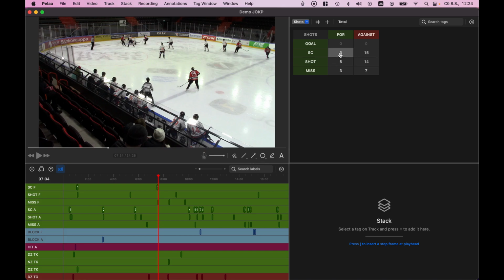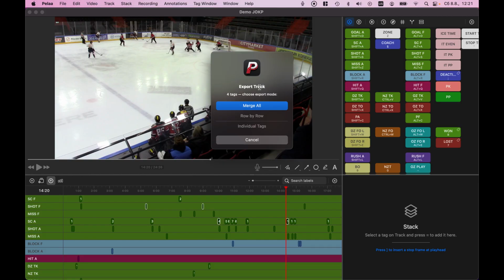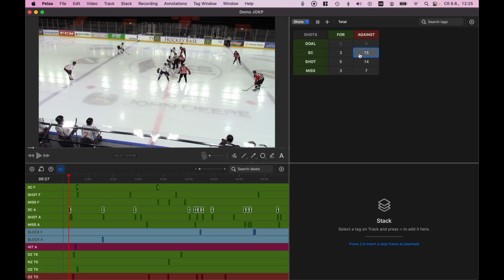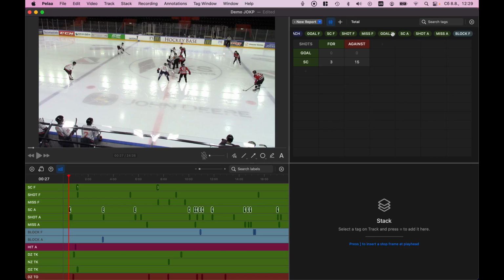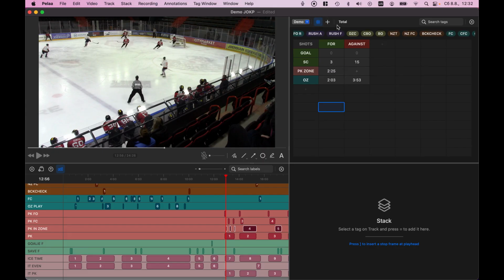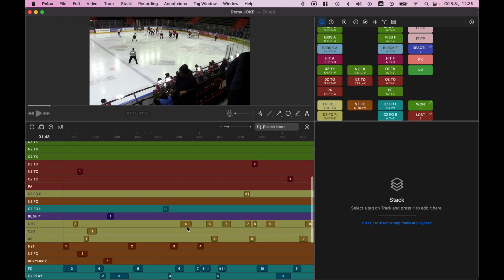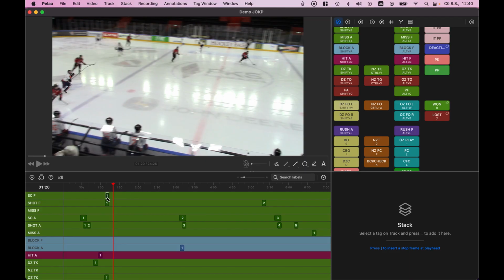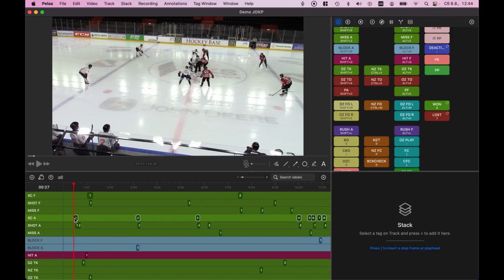Pelaa Tutorial 2: Track, from tagged game to report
A full walkthrough of the track in Pelaa, the timeline your tags land on. We start on a game that is already marked up, work through every way to select, trim and export what is on it, then build an Analytics report from scratch and click its numbers back onto the track.

What you will be able to do after this: pull any set of tags out of a game as video, adjust a tag that started or ended in the wrong place, and build a report that counts what you tagged and how long it lasted.

Covered in this video:
The edit bar: add a row, rename it, send a tag to the Stack, export a selection
Three ways to select: Command click, Shift for a range, and a drag rectangle
Exporting merged, row by row, or one file per tag
Analytics reports, from a saved one to a new one built by dragging tag buttons
Counting instances or counting time, and what zone time each team actually had
The Total column, and reading a report by player
Saving a report and exporting it as an image or a PDF
Zooming the track, and searching it by label
Trimming and extending: Command I and Command O, the 2.5 and 5 second steps, and dragging the edge with Shift
Tab and Shift Tab to step between tags

The tag window doing the tagging in this video is the one every copy of Pelaa ships with. If you have not built one yet, Tutorial 1 covers that

Chapters
0:00 What a tagged track gives you back
0:16 A game already marked up
0:34 The edit bar
0:50 Sending a tag to the Stack
1:14 Exporting straight from the track
1:33 Selecting several tags with Command
2:18 Merged, row by row, or one file per tag
3:10 Selecting a range with Shift
3:36 Selecting with a rectangle
3:59 Analytics: a report you already saved
4:35 A cell click highlights the track
5:05 Starting a new report
5:43 Dragging tag buttons onto the grid
6:31 Naming the rows and the columns
6:53 Filling in the cells
7:23 Changing a cell colour
7:49 Counting instances or counting time
8:37 How long each team held the zone
9:31 Saving and exporting the report
10:16 The Total column
11:14 Searching for a tag button
11:49 Zooming the track
12:10 Searching the track by label
13:16 The timer and the ruler
13:50 Dragging a tag onto the Stack
14:19 Trimming with Command I and Command O
16:11 Extending by 2.5 or 5 seconds
16:40 Where the shortcuts are listed
17:07 Trimming by dragging the edge
17:42 Tab between tags
19:13 What is next

Pelaa is sports video analysis for Mac.

More tutorials coming on stacks, annotations and live capture.
Tell me how you get on with it in the comments.